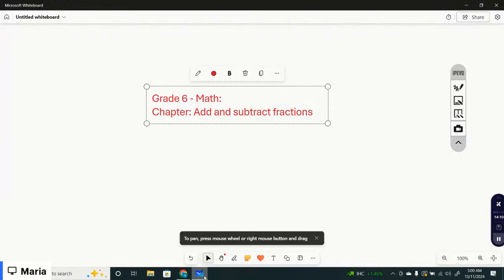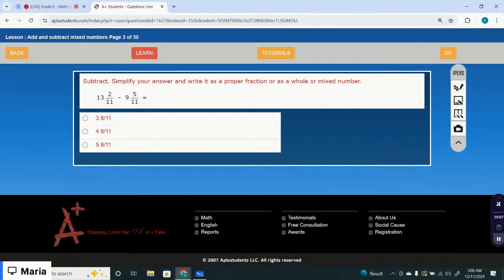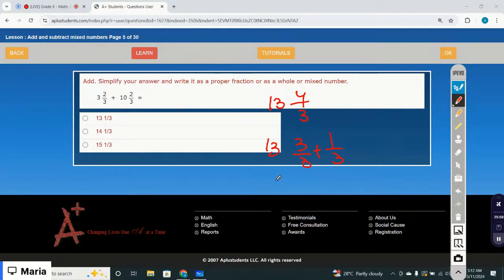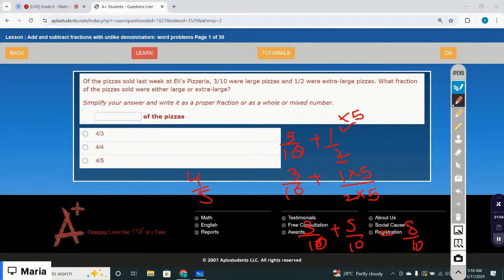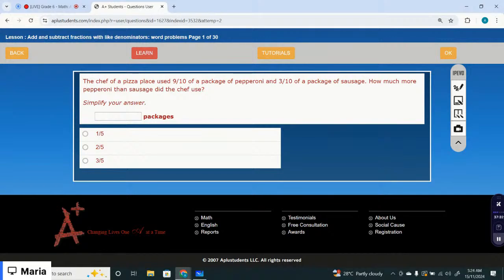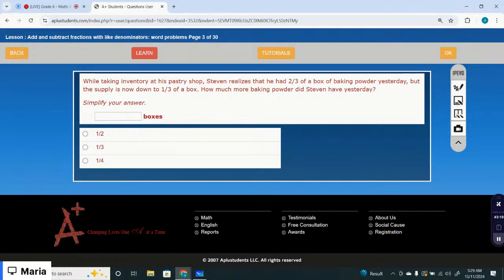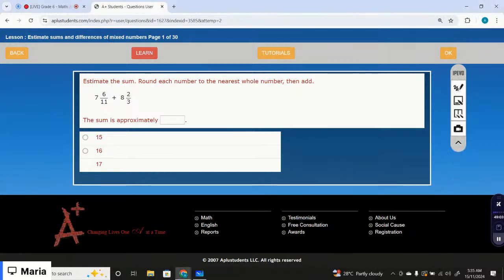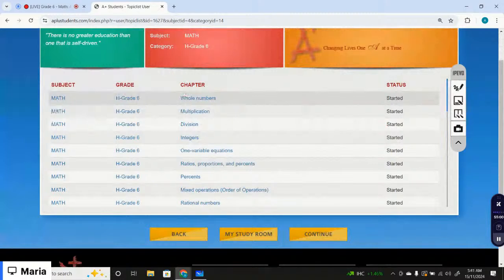Grade 6 - Math: Add and subtract fractions